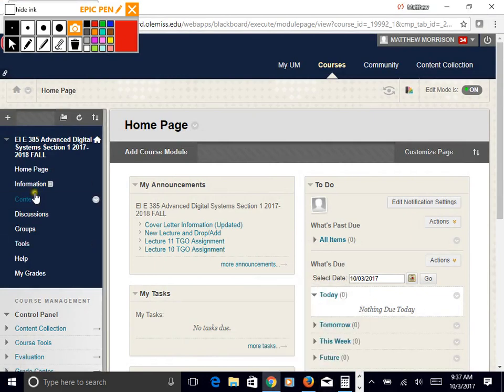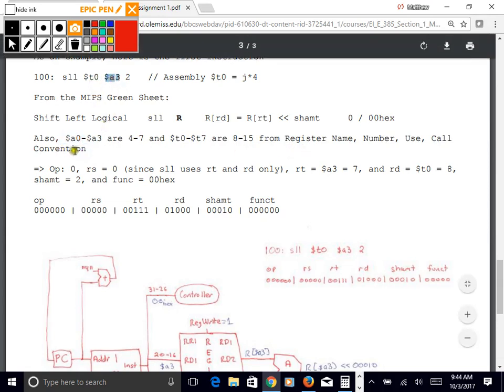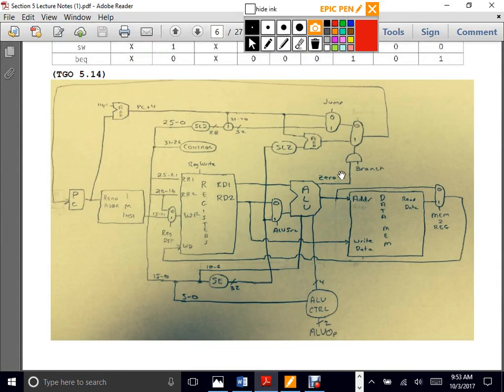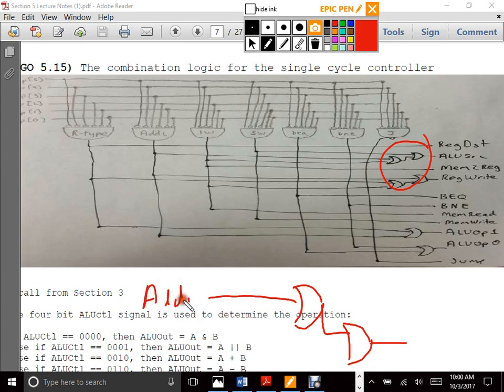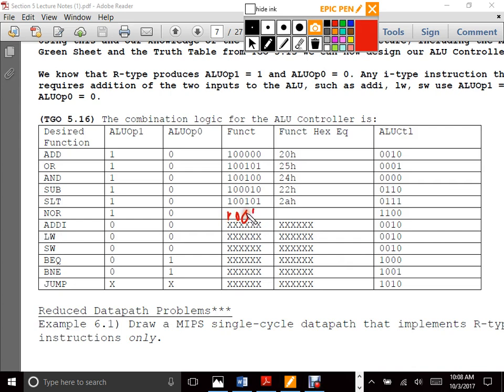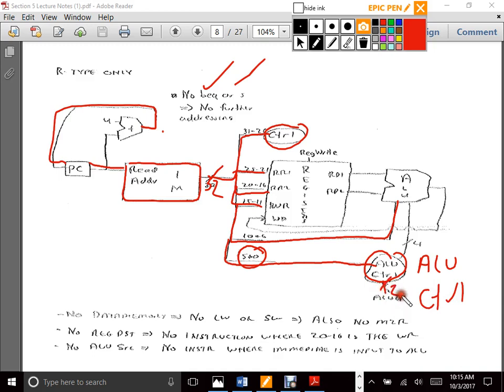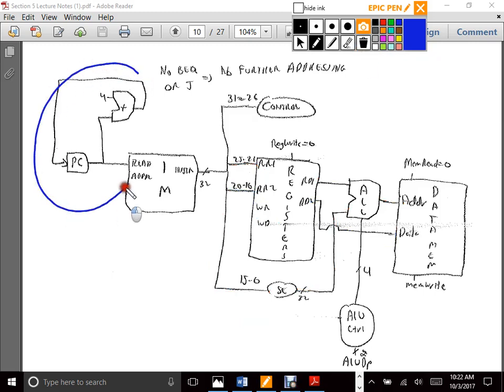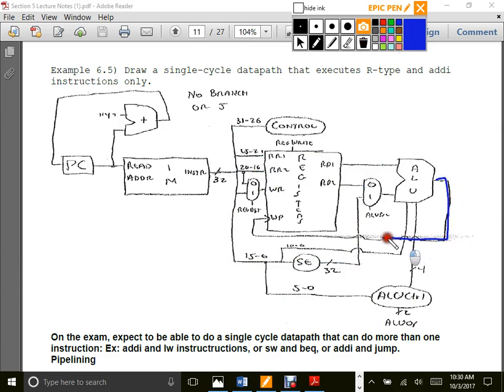El E 385 - Fall 2017 - Lecture 11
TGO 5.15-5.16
Examples 5.1-5.5 (Mismarked as 6.1-6.5 in the notes)